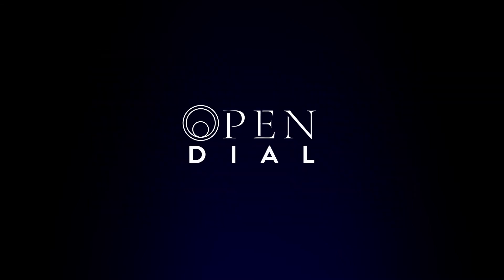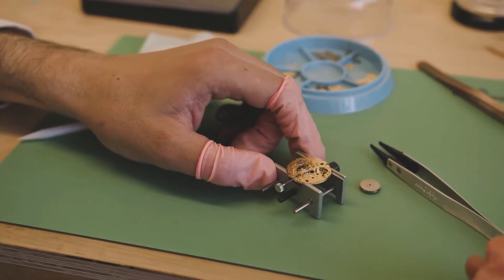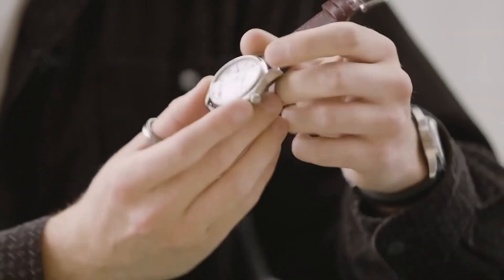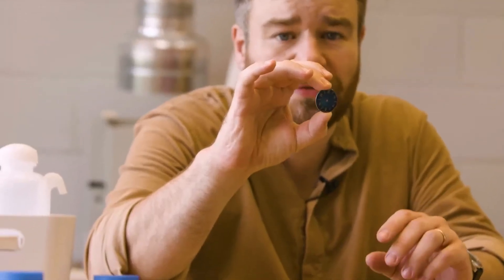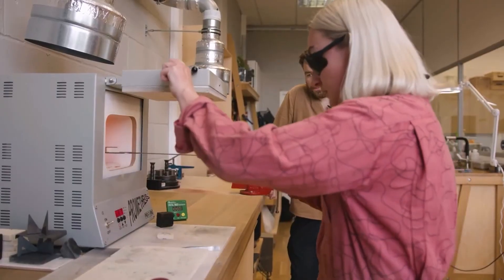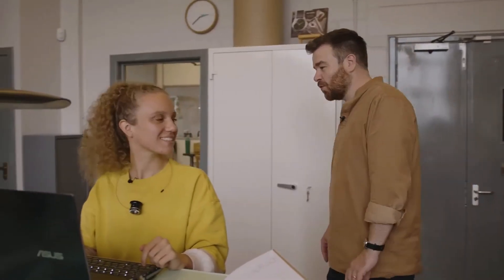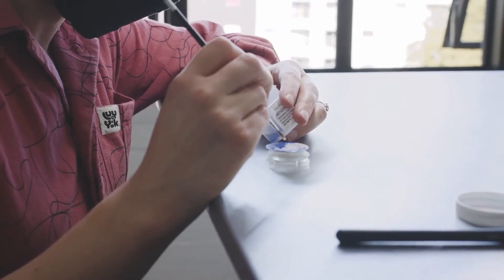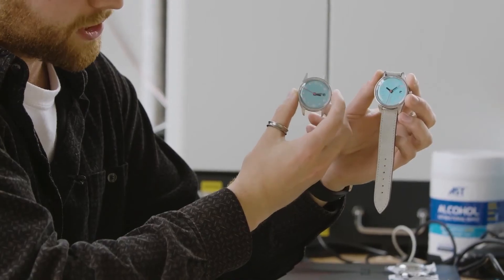TRAILER: Open Dial with Lewis Heath, hosted by Adrian Barker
We visited Scotland for our third member-exclusive Open Dial with Lewis Heath at anOrdain.

It was an amazing opportunity for our Club members to discover the art of Vitreous, or Grand Feu enamel that has defined anOrdain’s watches.

Lewis is one of the British brands committed to bringing as much of their watch making in-house and we got to see his multi-skilled team create anOrdain’s luxury timepieces from design to manufacture and assembly, fusing contemporary style with traditional craft.

The chat and live Q&A was hosted by Adrian Barker, the founder of Bark&-Jack, the UK’s largest luxury watch blog and shop.